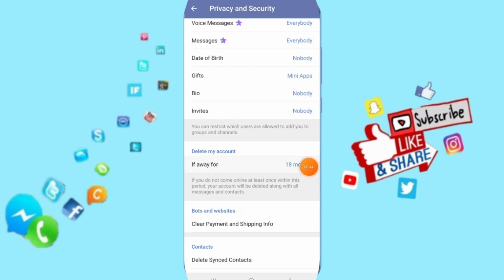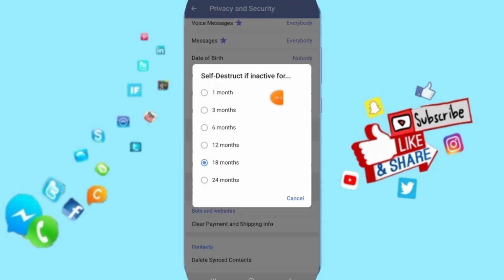How To Select Time Of Deleting Your Account On Telegram App